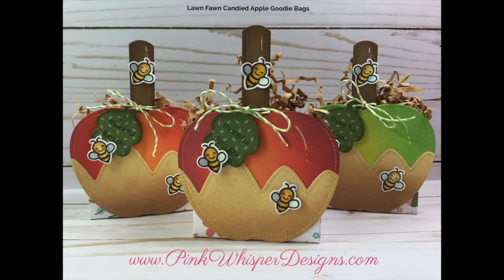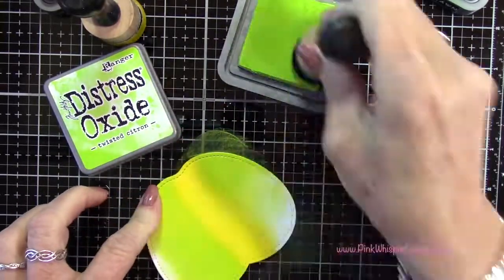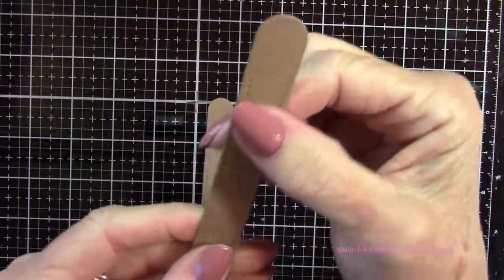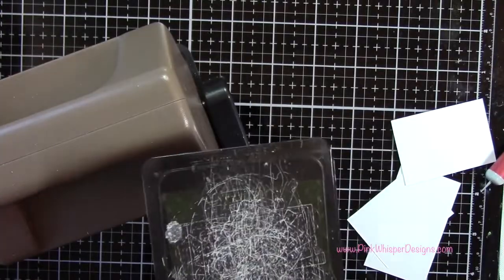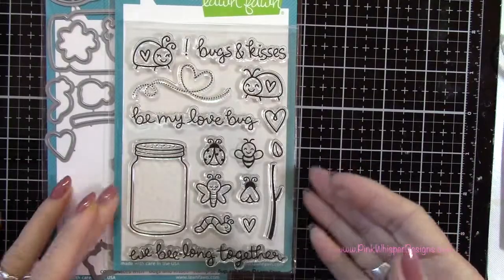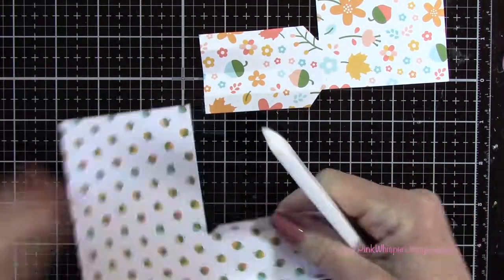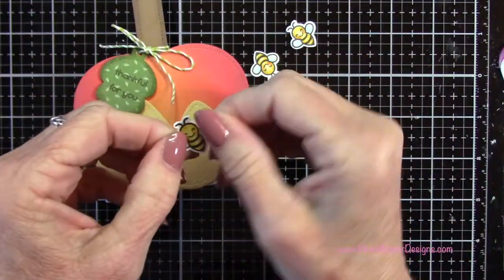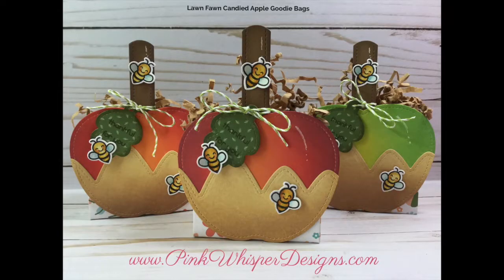Lawn Fawn Candied Apple Goodie Bags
Hello and Welcome! In today's video we will be creating a fun Candied Apple Treat Box. We will be using several products from Lawn Fawn. but I really wanted to show you how to use the products you already have in a different way. So with a few creative cuts we can turn a mountain into a Candied Apple!!! Not sure what I'm talking about...then let's check out today's video.

As always, thank you so very much for stopping by today.  I hope you all have a great day!

Lawn Fawn Tree Before 'n Afters Stamps and Dies
Lawn Fawn Fawndamentals 1/4" Double-sided Tape
Lawn Fawn Fawndamentals Glitter Pen
Lawn Fawn Fawndamentals 100lb Cardstock Paper Bag
Lawn Fawn Lawn Trimmings Hemp Cord Lime
Lawn Fawn Fall Fling 6"x6" Petite Paper Pack
Lawn Fawn Fall Fling 12"x12" Collection Pack

Tim Holtz Distress Markers - Mustard Seed, Spun Sugar, Wild Honey, Tumbled Glass

Tim Holtz Detailer Tip Water Brush
Tim Holtz Distress Archival Ink Pad Vintage Photo

Tim Holtz Distress Oxide Ink Pads - Aged Mahogany, Candied Apple, Spiced Marmalade, Wild Honey, Mowed Lawn, Twisted Citron, Mustard Seed, Antique Linen, Brushed Corduroy, Gathered Twigs, Forest Moss

Gina K. Therm-o-web Foam Squares White
Tombow Mini Power Tape Glue Tape